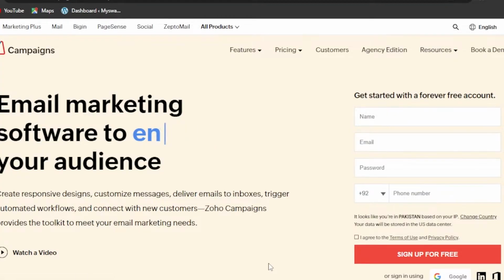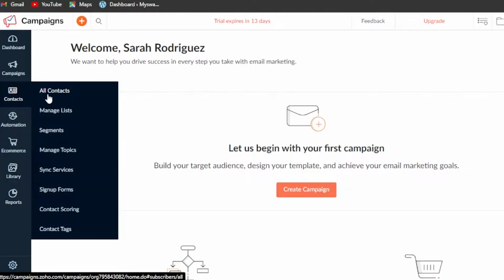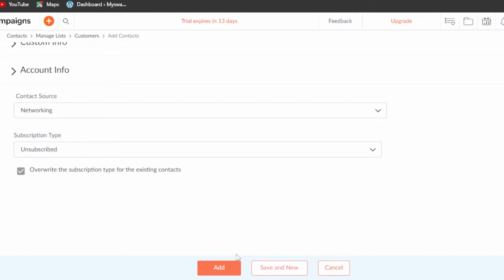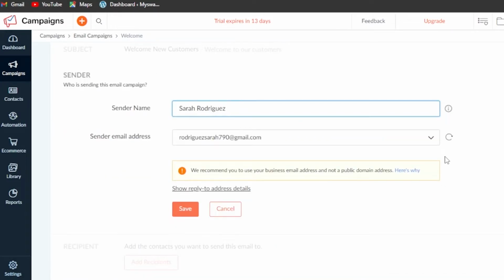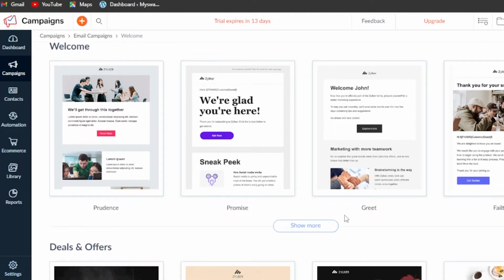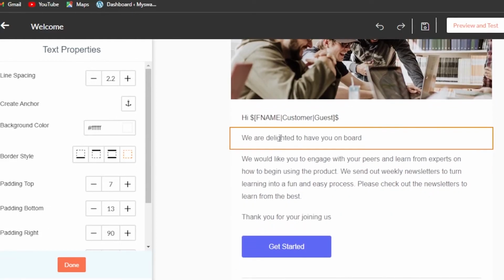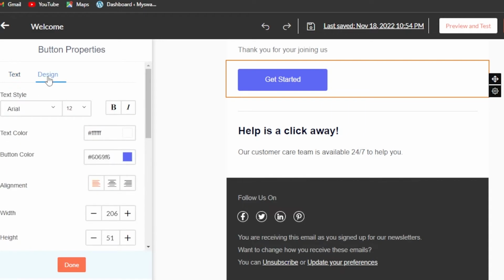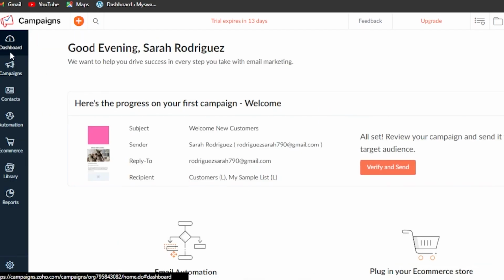How To Use Zoho Campaigns - EASY!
In this video I show you How To Use Zoho Campaigns. This is super easy and learn to do it in just a few minutes by following this helpful tutorial.